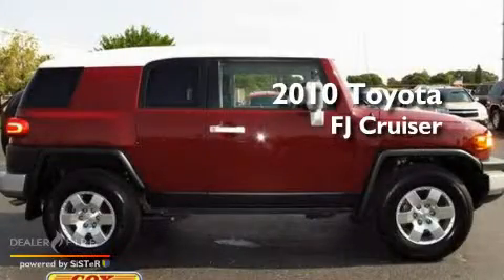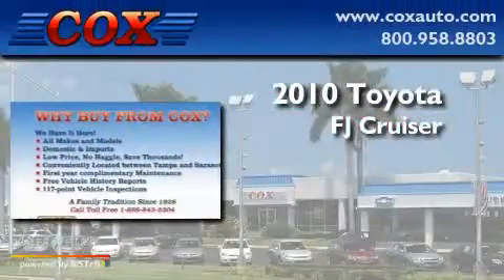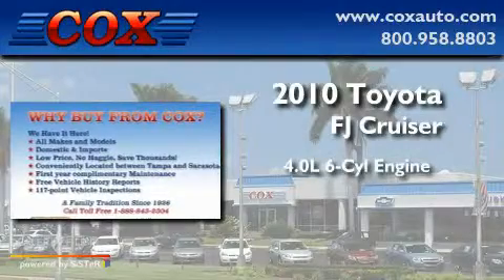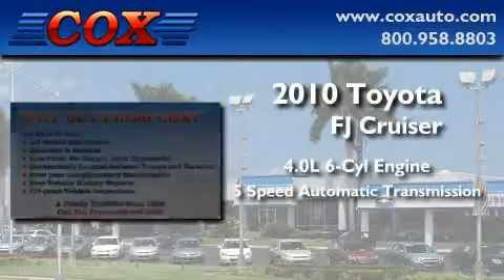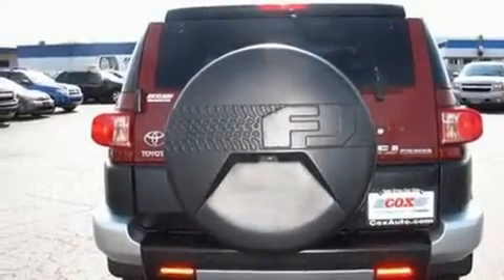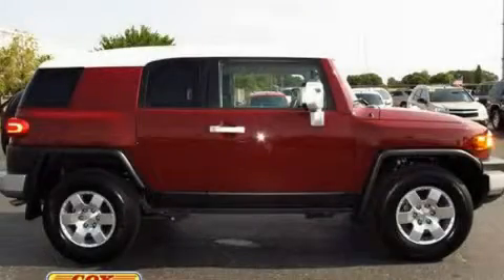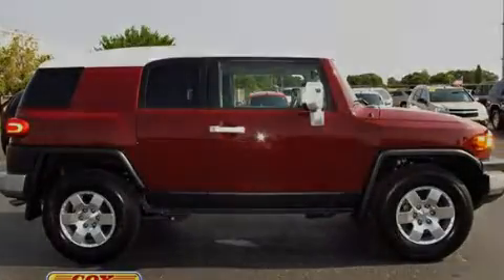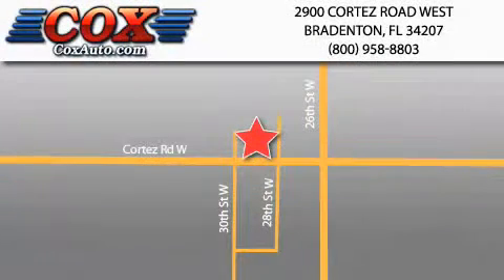2010 Toyota FJ Cruiser Bradenton FL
Year : 2010

 Make : Toyota

 Model : FJ Cruiser

 Engine : gas v6 4.0l/241

 Trans . : automatic

 Exterior : maroon

 Miles : 24,042

 Interior : black

 Cox Automotive

 2900 Cortez Road West

 2010 Toyota FJ Cruiser Bradenton FL